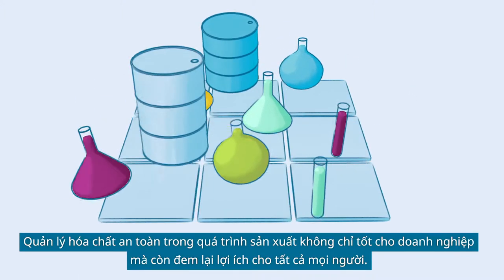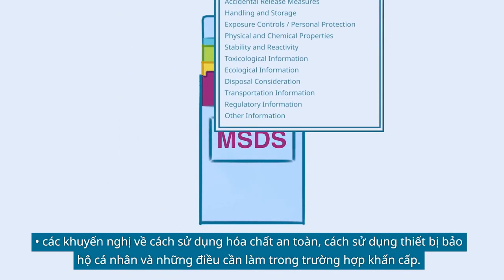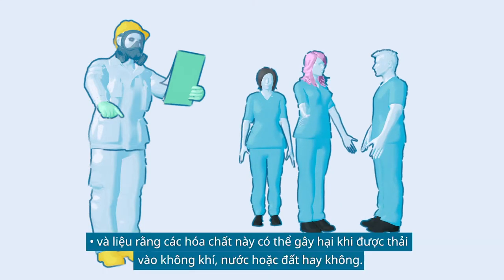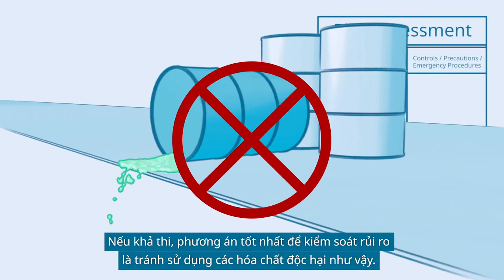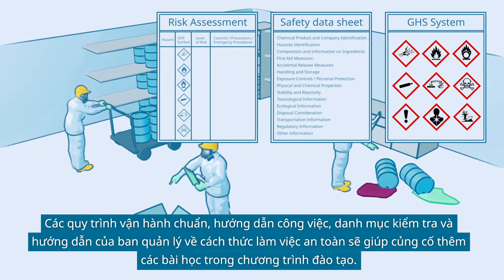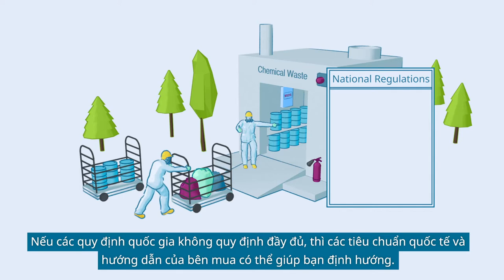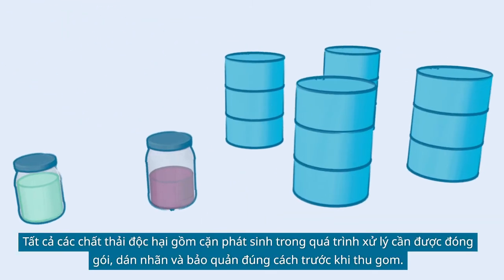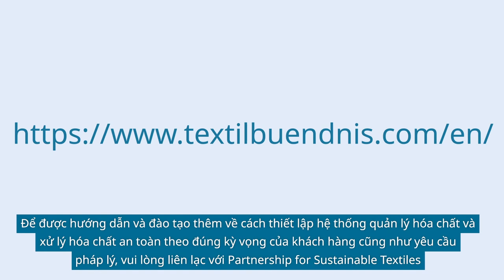VI Safely managing chemicals in your production